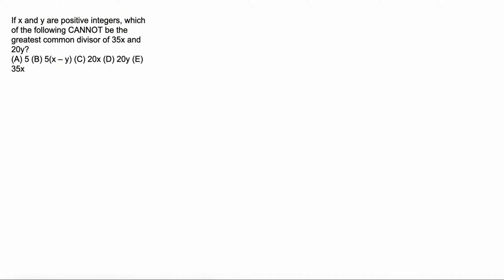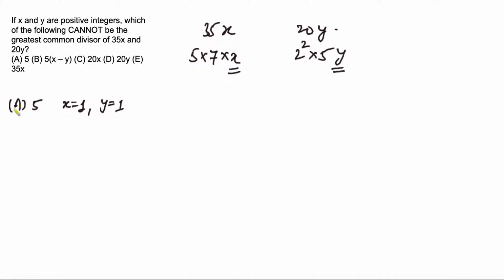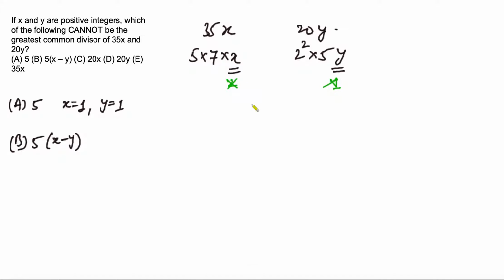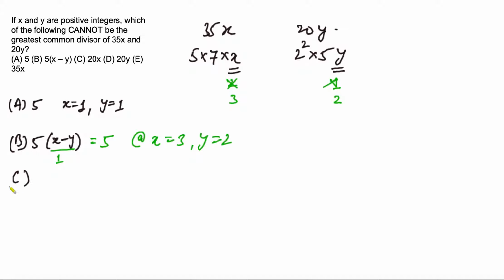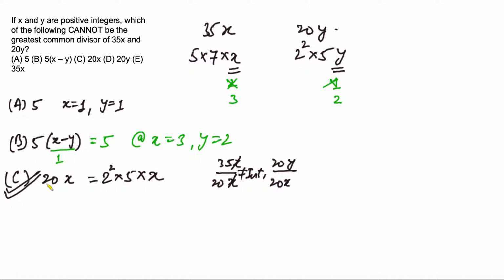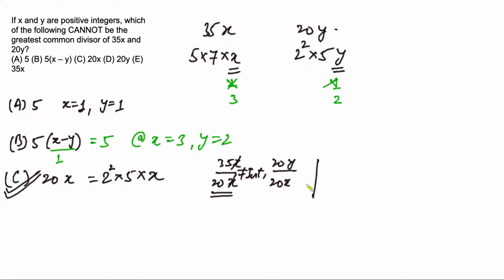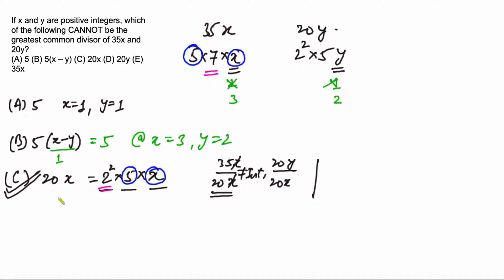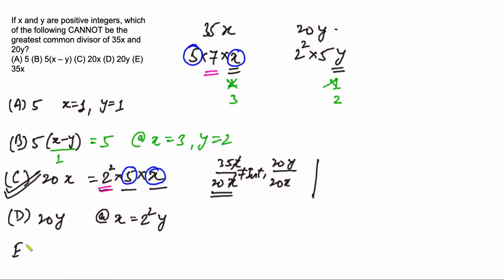PS Q-31 If x and y are positive integers, which of the following CANNOT be the HCF of 35x and 20y?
If x and y are positive integers, which of the following CANNOT be the greatest common divisor of 35x and 20y?
(A) 5 (B) 5(x – y) (C) 20x (D) 20y (E) 35x